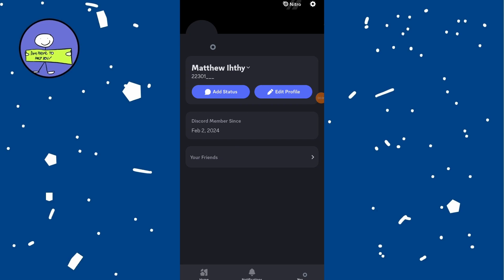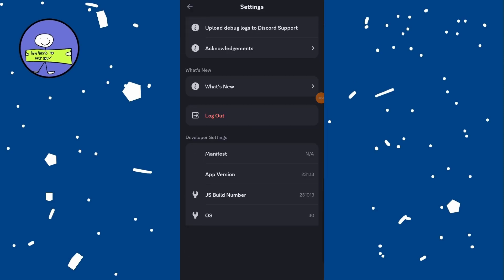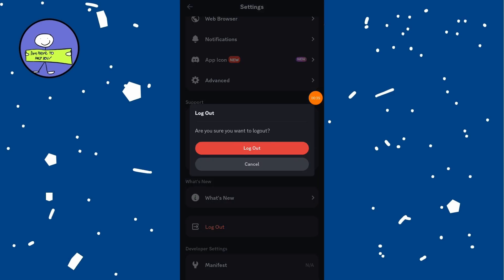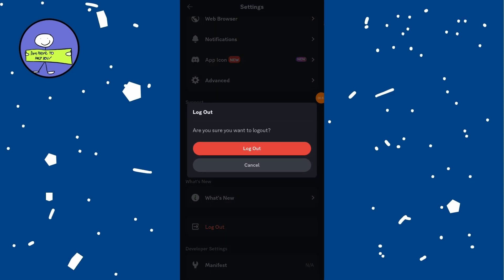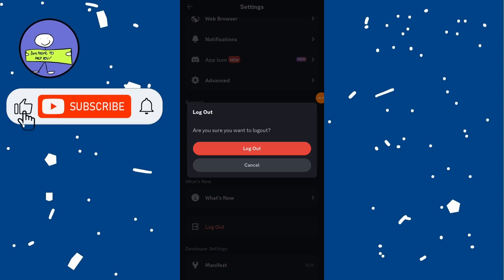How to Switch Accounts On Discord iPhone Answer (2024)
How to Switch Accounts on Discord iPhone

Switching Accounts on iPhone

 Discord app for iPhone (iOS) doesn’t support the feature to switch between multiple accounts seamlessly. If you want to use multiple accounts, you’ll need to log out of one and log in to another. Here’s how you can do it:

Step-by-Step Guide to Switch Accounts on iPhone:

1. **Open the Discord App**
   - Launch the Discord app on your iPhone.

2. **Go to User Settings**
   - Tap on your profile picture at the bottom right corner of the screen to open User Settings.

3. **Log Out of Your Current Account**
   - Scroll down to the bottom of the settings menu.
   - Tap on **Log Out**.
   - Confirm that you want to log out.

4. **Log In to Your Other Account**
   - After logging out, you’ll be taken to the login screen.
   - Enter the credentials for your other account and tap **Log In**.

Repeat these steps whenever you need to switch accounts.

For iPhone users:
- To switch between accounts, you need to log out and log in with different credentials each time. There’s no built-in feature to switch accounts seamlessly.